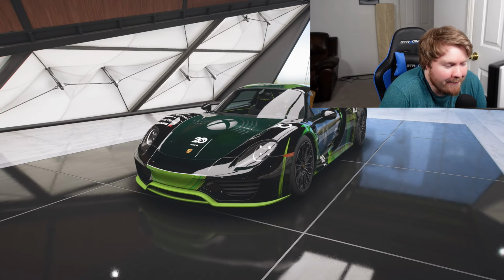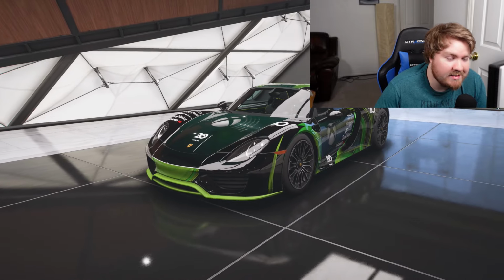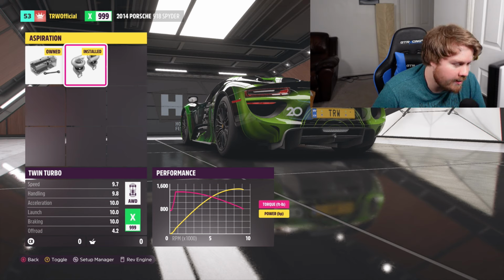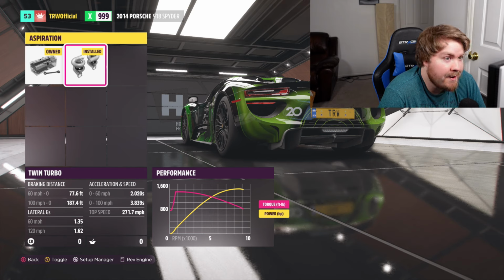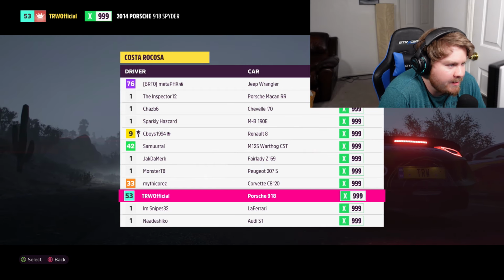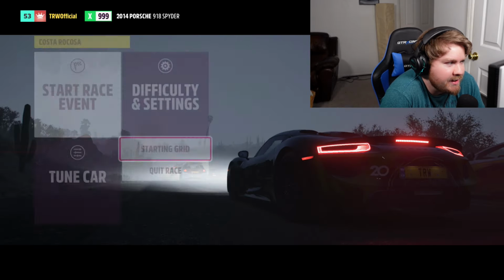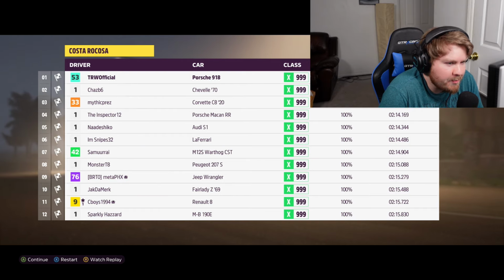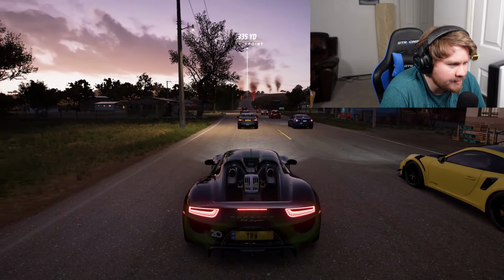FORZA HORIZON 5 EP 15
We are back on the Forza Horizon 5 series with the beautiful porsche 918 spyder.  Hope you all are still enjoying the series so far.  We have only 5 more episodes until this series is over.